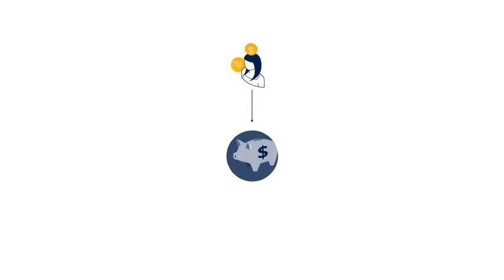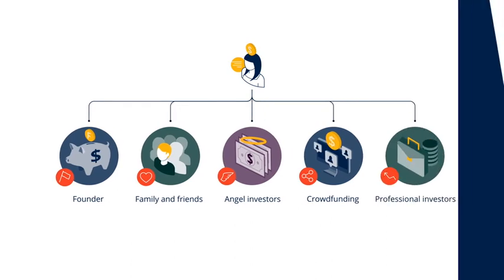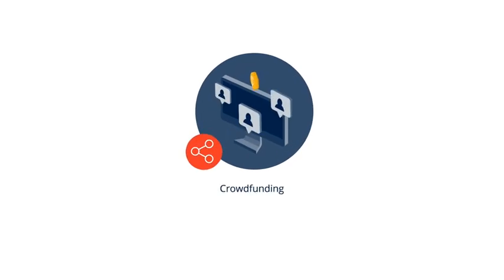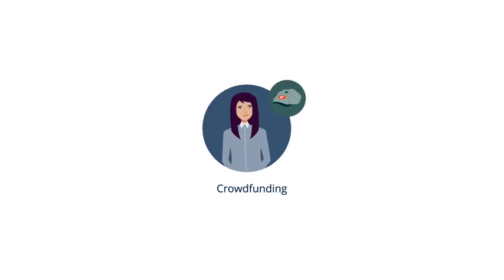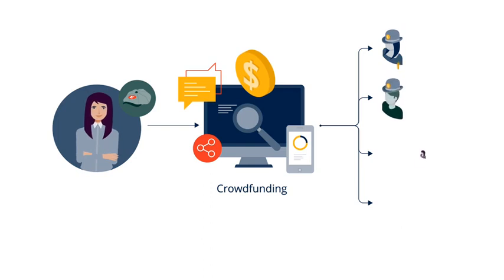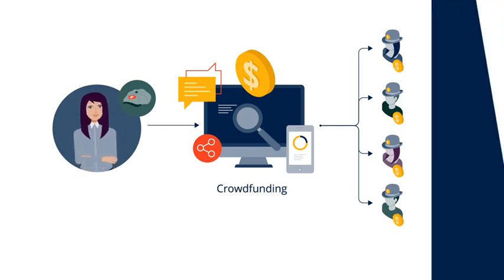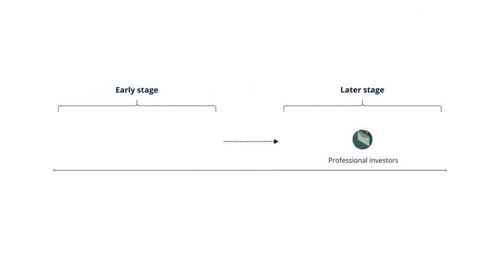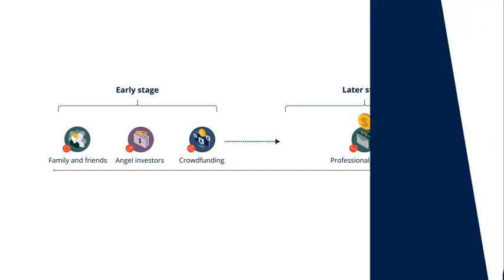OXF ENT M2U1 Video 1 | Thomas Hellmann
2.1 Video: Introduction to early-stage investing

0:00 Saïd Business School, Oxford Opening Credits
0:09 Dr. Thomas Hellmann Introduction
1:20 The Different Types of Investors
1:36 Founders
2:12 Family, Friends & "Fools"
2:39 Angel Investors
3:25 Crowdfunding Platforms
4:24 Professional Investors
5:19 Early Stage vs Later Stage Financing